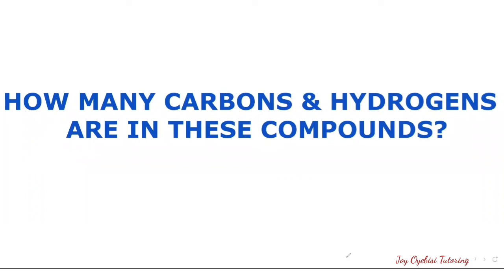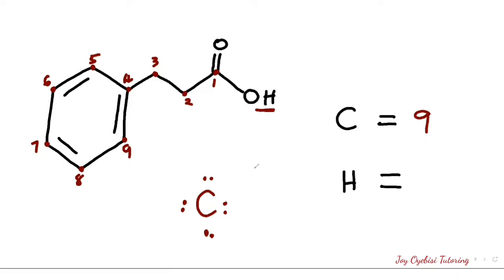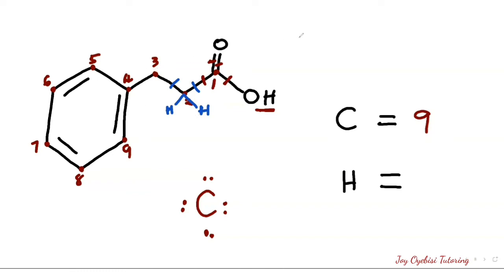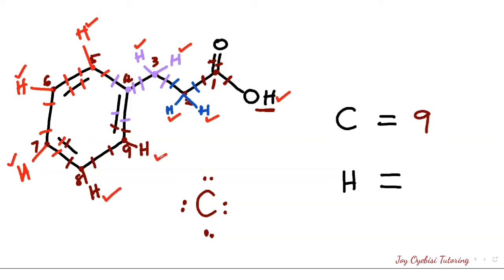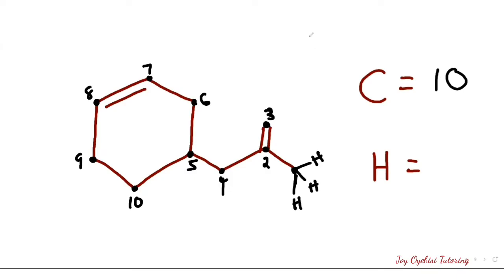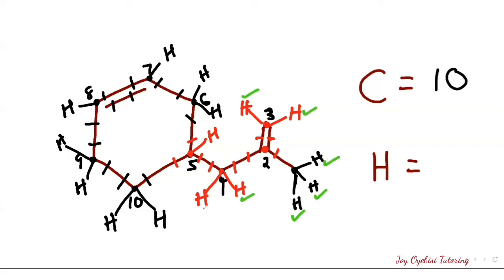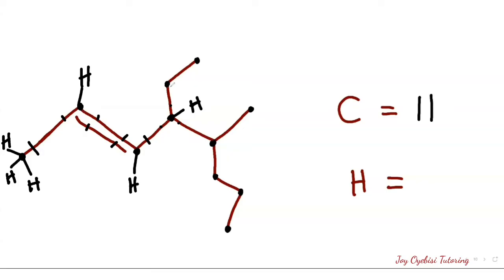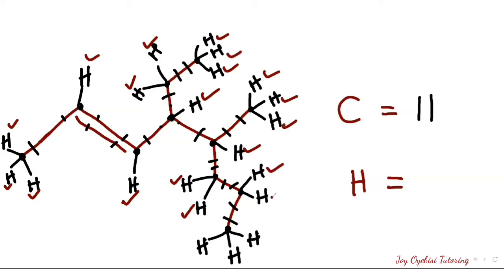How Many Carbons And Hydrogens Are In These Compounds (Organic Chemistry)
This is an Organic Chemistry tutorial explaining how to predict how many carbons and hydrogens are in these Compounds (as seen in the video).